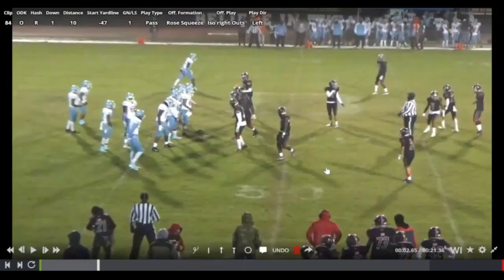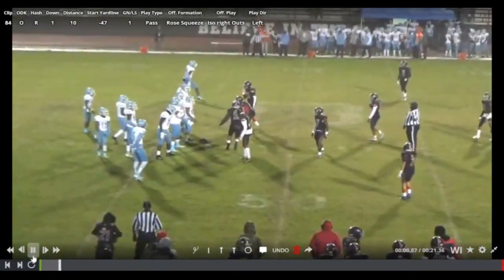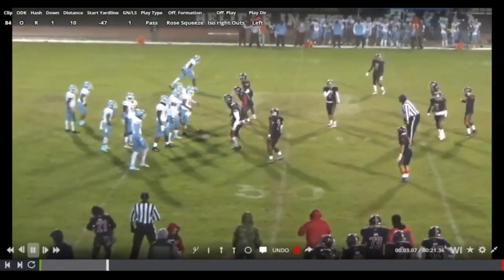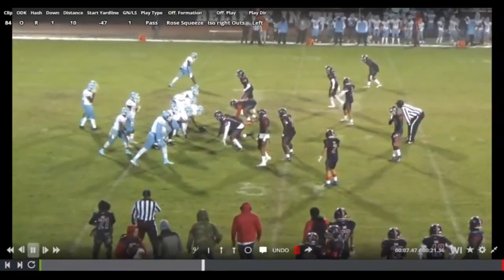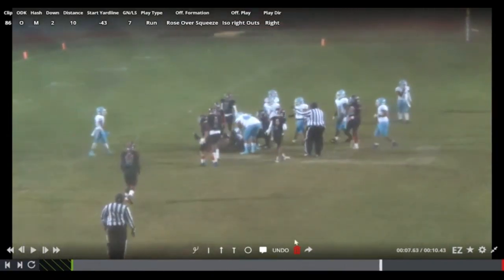Anatomy of and RPO Part 2 [The why behind the call]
Coach Banks talks about this FIB RPO he used in the 2021 season with a full breakdown on why.

His 📗 is on Amazon at : shorturl.at/cnHX4